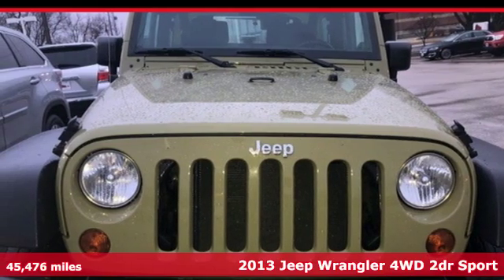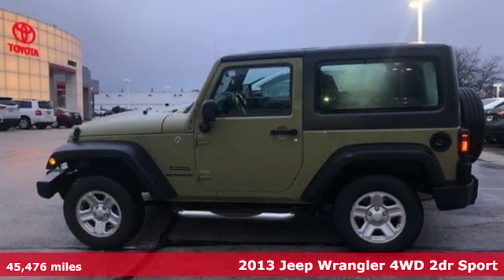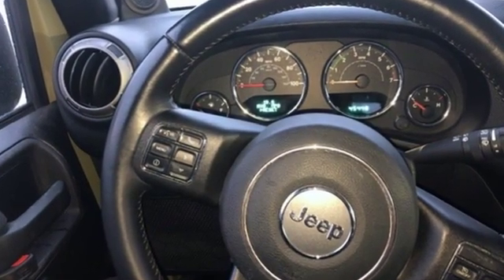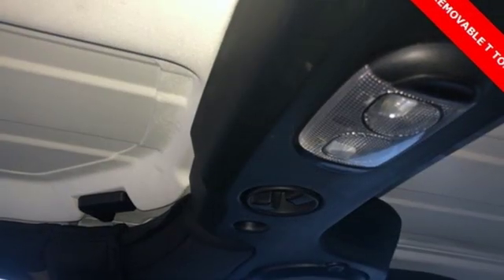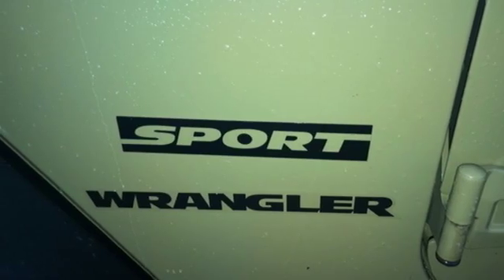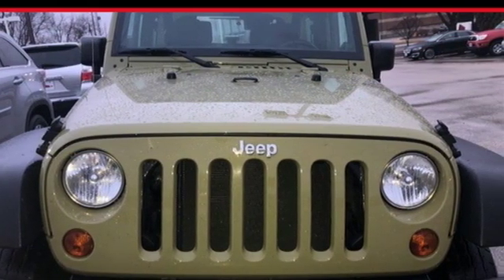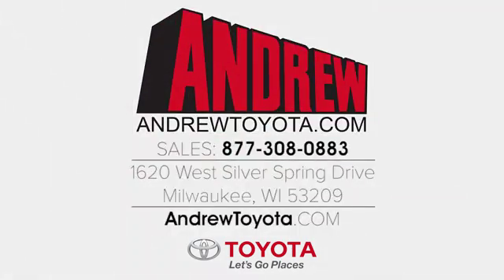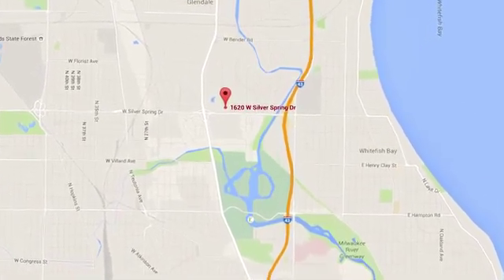Used 2013 Jeep Wrangler Milwaukee, Glendale, WI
Year: 2013
Make: Jeep
Model: Wrangler
Trim: Sport
Engine: 3.6L V6 24V VVT
Transmission: 6-Speed Manual
Color: Green
Interior: Black
Mileage: 45476
Stock #: KP9618
VIN: 1C4AJWAG9DL622455
Recent Arrival! Gecko Pearlcoatbrbr2013 Jeep Wrangler Sport 4WD 6-Speed Manual 3.6L V6 24V VVT 2D Sport Utilitybrbrbr*A 2yr/ 25K mi (whichever comes 1st) Andrew Care vehicle maintenance plan (with 24-hr roadside assistance) is included in the purchase price of every eligible veh. Veh maintenance plan included in veh purchase price is cancelled but not refundable. Additional optional, cancellable (see agreement terms) long-term coverage is available for a fee and is not required to obtain credit. Fee for long-term coverage will be reduced by the value of the plan included in veh purchase price.

Address:
1620 W Silver Spring Dr